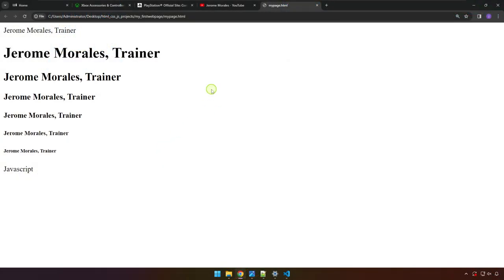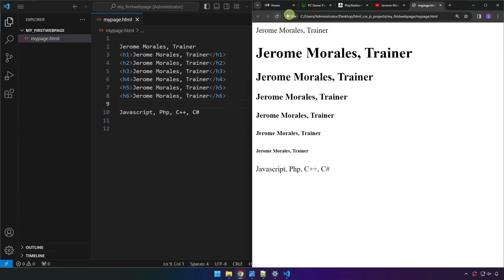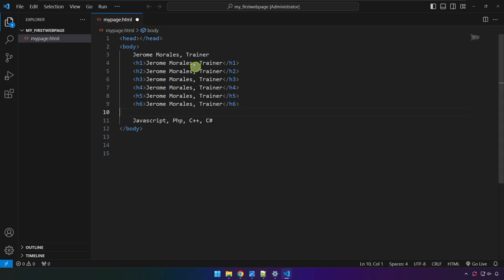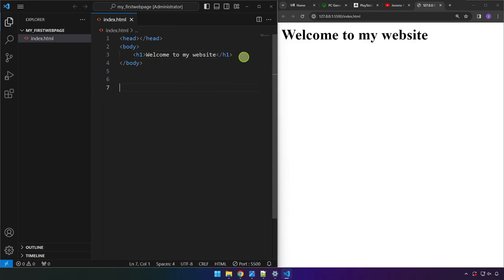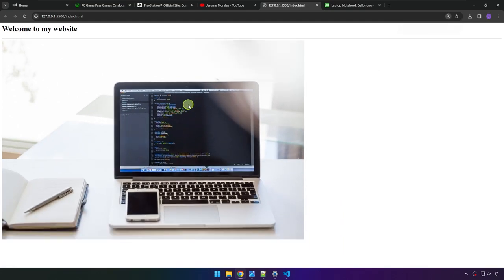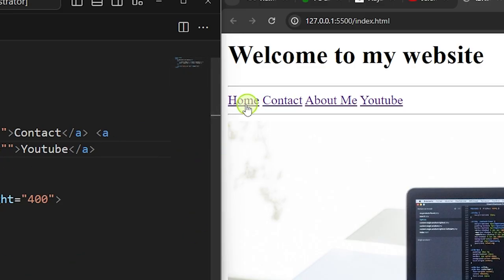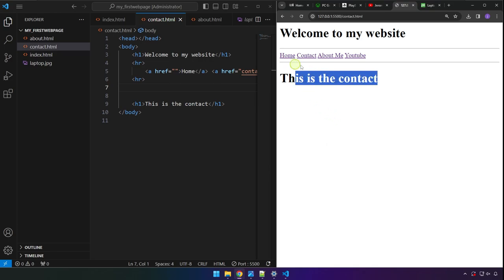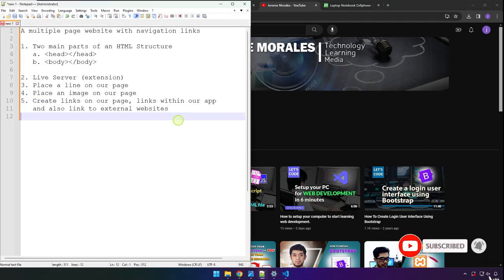Creating Multiple Page Website and Installing Live Server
Lesson Objective: By the end of this lesson, students will understand the basic structure of an HTML document, including the head and body sections, know how to install and use the Live Server extension, add images using the img tag, and create a multi-page website using anchor tags for navigation.